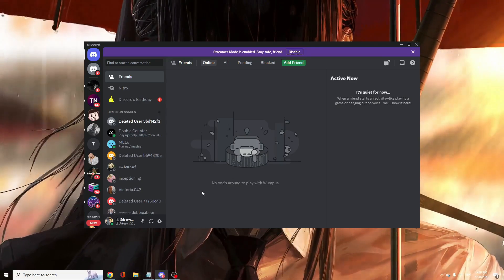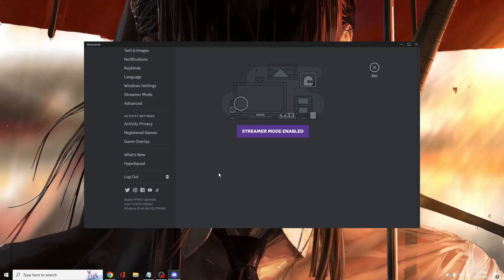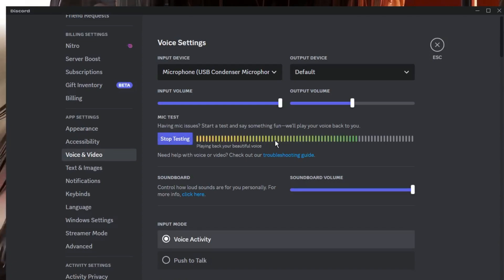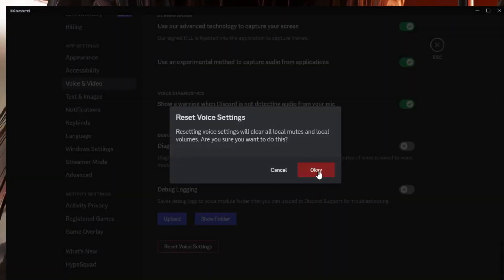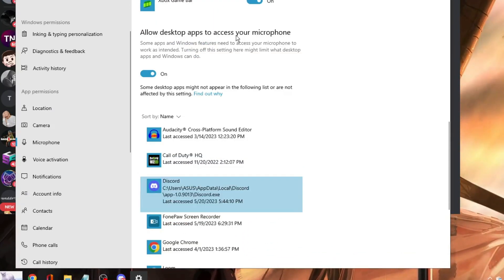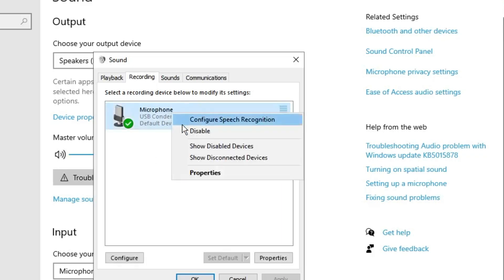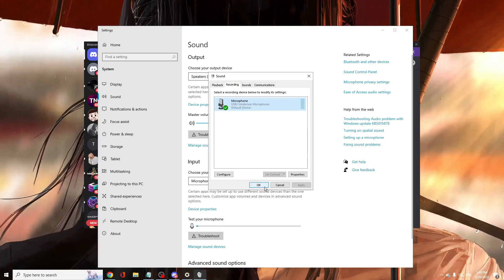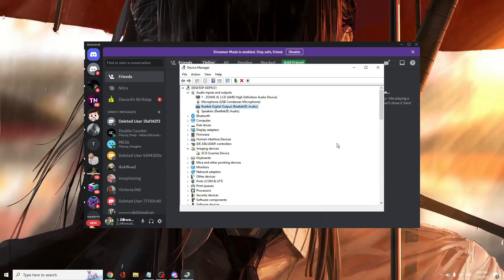How to FIX Discord MIC Not Working in Windows 10/11 (2023 NEW)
Check this step by step troubleshooting steps to fix mic not working in DIscord.

☑ Watched the video!
☐ Liked?

► Tags Used
How do I fix my mic not working on Discord Windows 11?
How do I allow Discord to use my mic on Windows 11?
Why is my mic not working Windows 11?
Why is my mic not working on Discord but I can hear it?
discord not picking up mic but windows is
mic not working on discord windows 10
mic not working windows 11
discord mic not working windows 11 reddit
mic not working on discord mobile
discord is detecting my mic but nobody can hear me
discord mic not working iphone
discord mic not working reddit